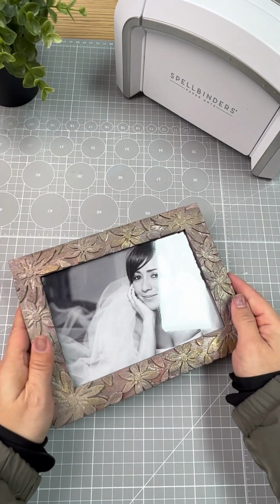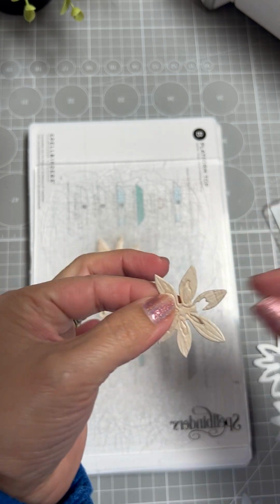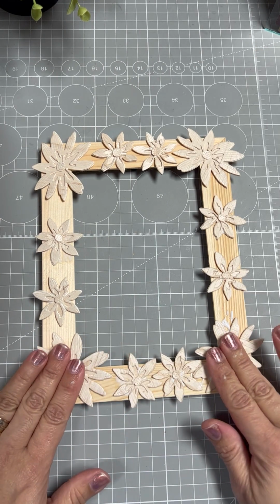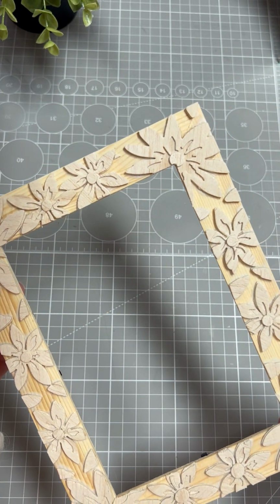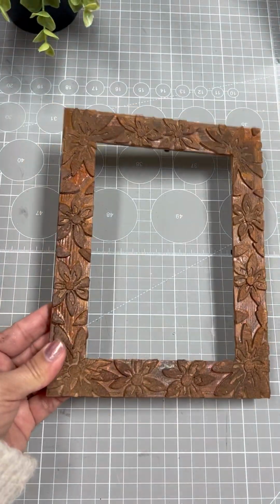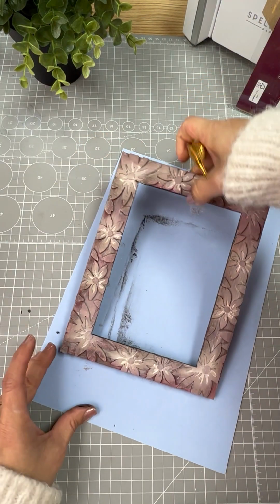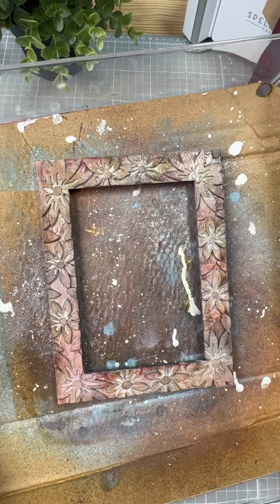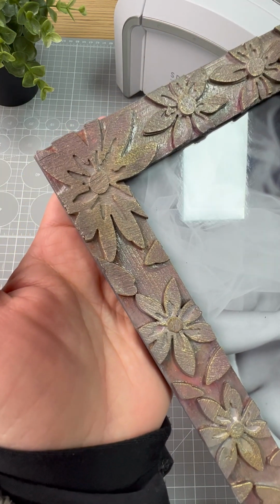Use your dies to make this DIY Frame ➡️ Die-Cutting Wood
• Simon Says Stamp DREAMY DAISY LAYERS Wafer Dies s739

• PE-104 PLATINUM SIX Die Cutting Machine with Universal Plate System

• Simon Says Stamp Place And Score Embellishment Wand st0104 Beautiful Days

• Simon Says Stamp Place And Score Wand Replacement Tips st0107 Beautiful Days

• Prima Marketing CLEAR GESSO 8.5 OZ. Art Basics 961466

• Dina Wakley Ranger CLEAR GESSO 4 OZ Jar Media MDM46424

• Simon Says Stamp Blending Brush SET SMALL AND LARGE st0037

• Simon Says Stamp Pawsitively Saturated Ink Pad WOODSY ssk057

• Tim Holtz Distress Rusty Hinge Oxide Ink Pad And Reinker Bundle Ranger

• Tim Holtz Distress Oxide Spray Walnut Stain Ranger tso64824

• Simon Says Stamp Pawsitively Saturated Ink Pad CHERRY ssk033

• Tim Holtz Distress Spray Stain Picket Fence Ranger TSS42402

F A C E B O O K G R O U P